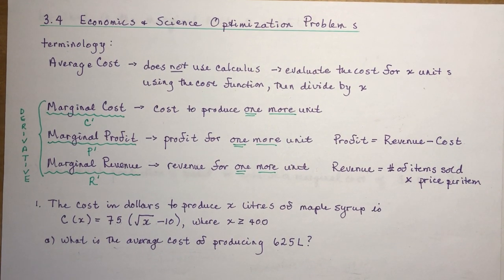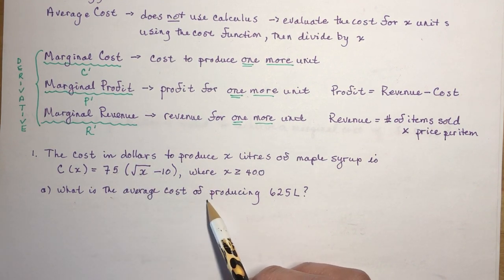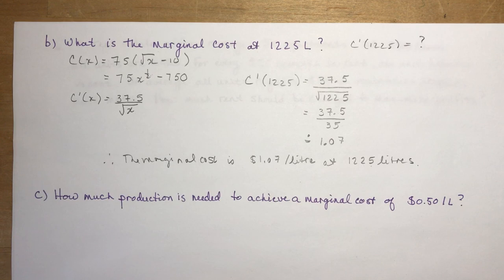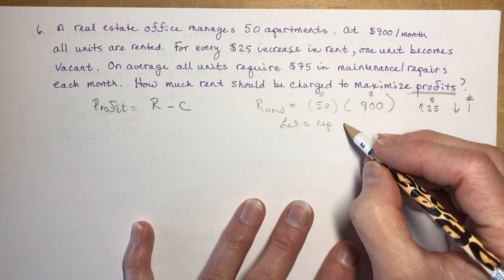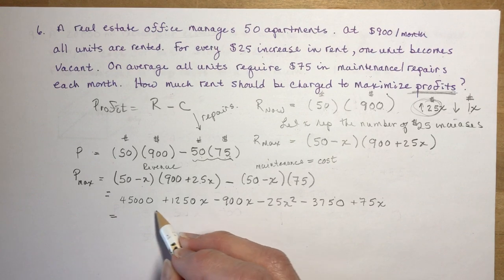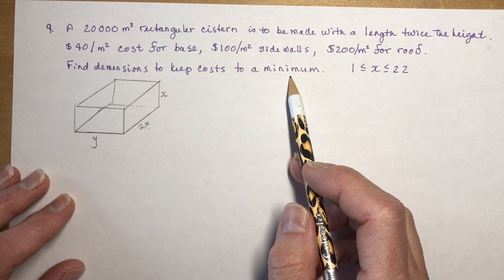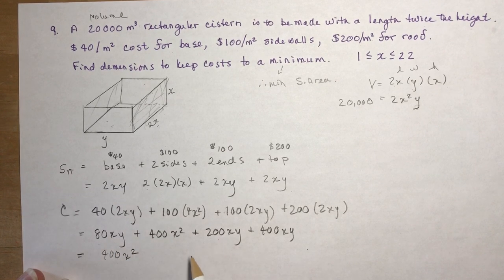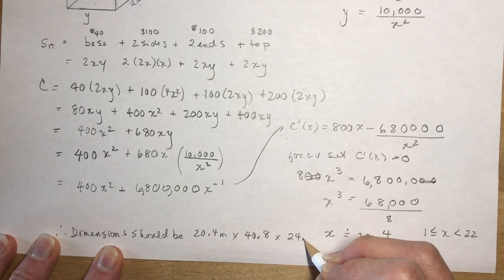Calculus and Vectors 3.4 Economics and Science Optimization Problems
Continuing with the optimization word problems we look at some economics questions involving Average cost, Marginal cost, Marginal profit and Marginal Revenue.  Basically if you are looking for the MARGINAL anything you TAKE THE DERIVATIVE ... yes ... this is what Calculus is all about!  I do three questions from your textbook, # 1, 6 and 9 which cover the main types that you will encounter in this unit.  Make sure that you have tried these before watching me show you the way!
Sorry it took me so long to get this to you.  My partner had a heart attack and I have been a bit stressed and very busy!  Love you guys!